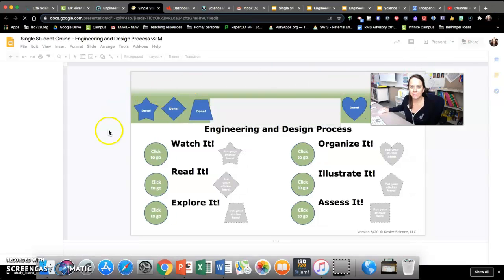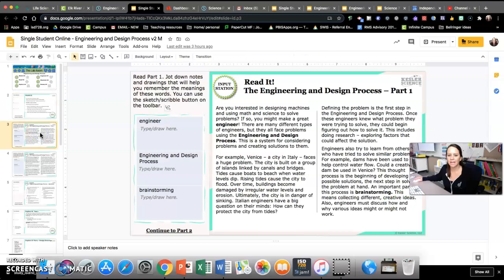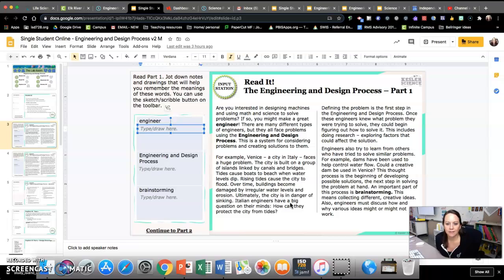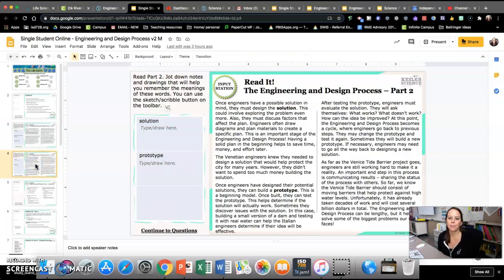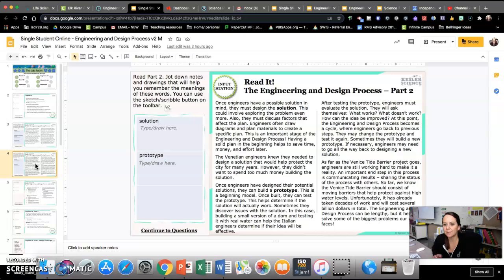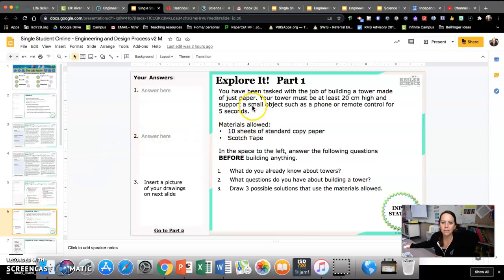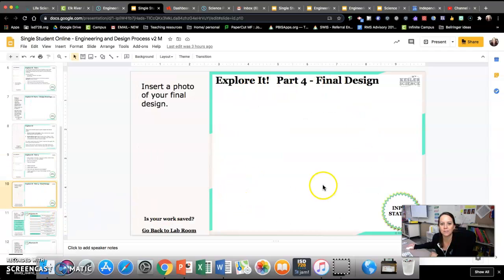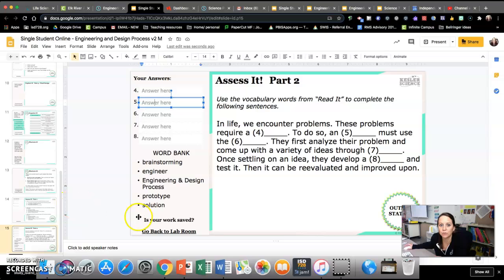EDP digital stations directions